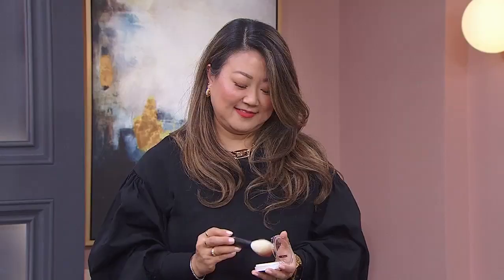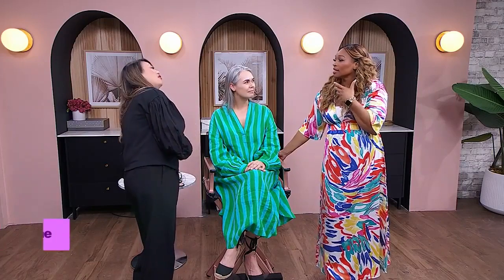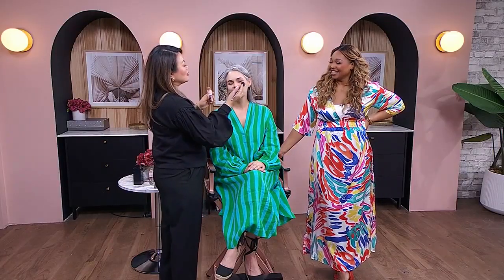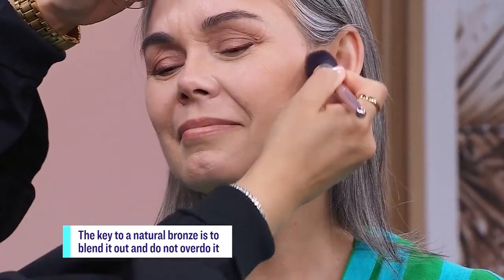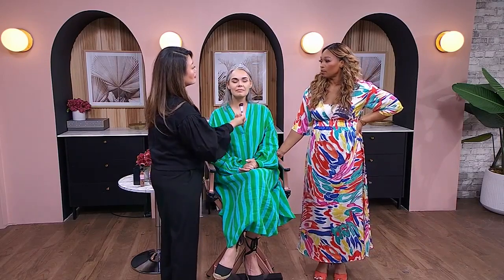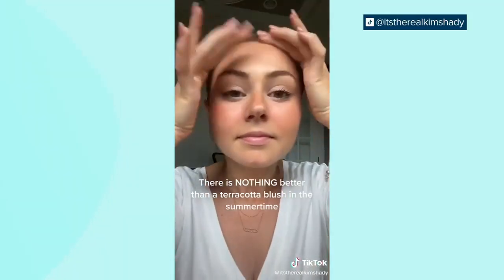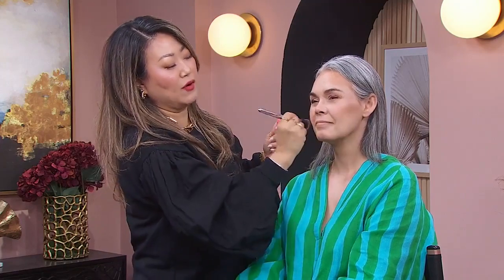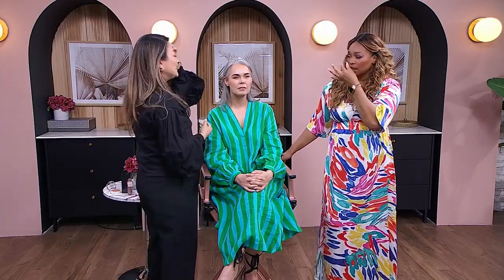A makeup artist’s 5 tips to create a sun-kissed look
Makeup artist Grace Lee shares her expert tips to mastering a sun-kissed glow with your makeup this summer. "I always kind of think of bronzer as where the sun hits your face naturally."